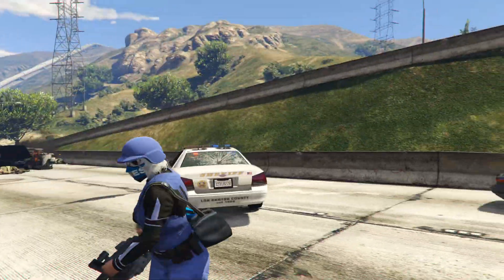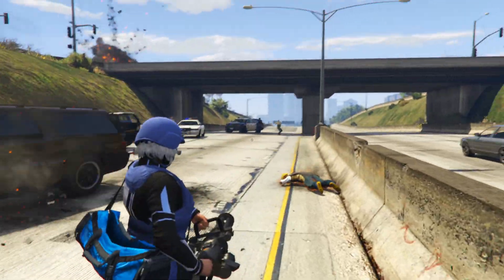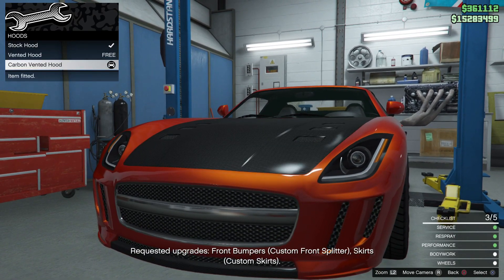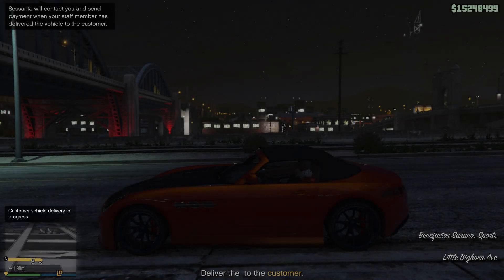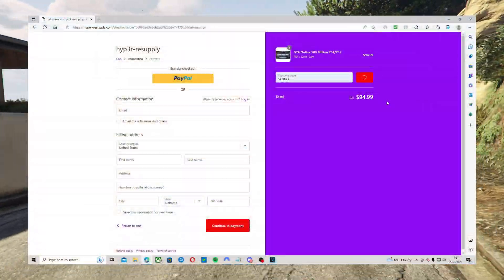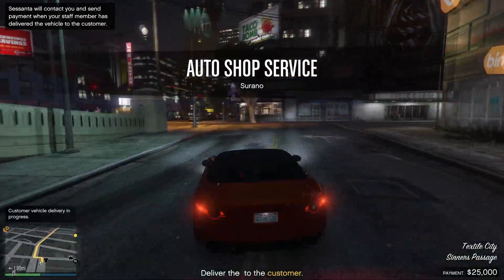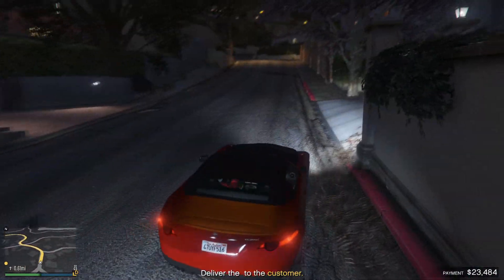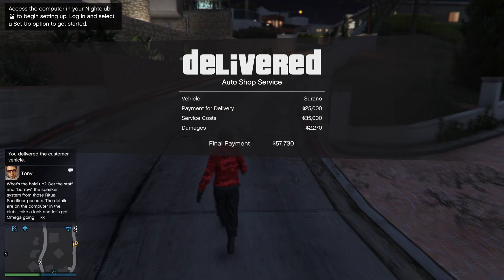*INSANE* Solo Unlimited Money Glitch (Make Millions)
2) LIKE THE VIDEO

3) SEND PROOF ON MY DISCORD ON THE SEND PROOF OF SUBSCRIPTION CHANNEL

4) UNDER THE SCREEN SHOT PASTE YOUR IN GAME NAME AND PLATFORM

6) IF DONE ABOVE ILL ADD YOU TO THE CREW. YOU NEED TO PRESS REQUEST TO JOIN FIRST.

MORE TAGS THAN LAST TIME